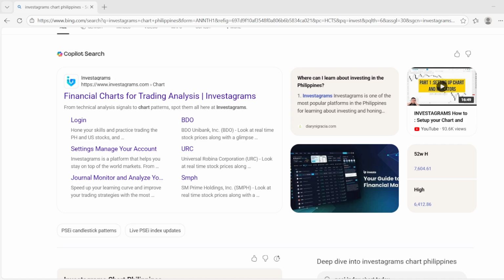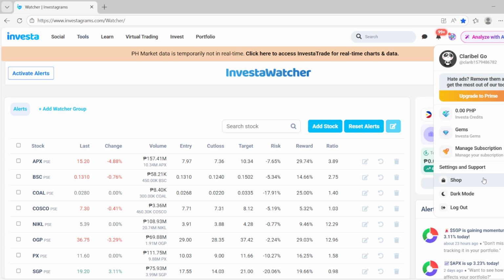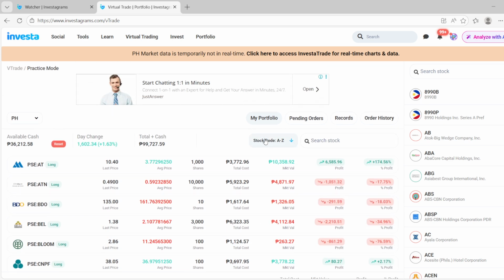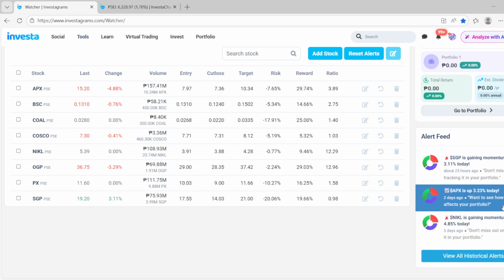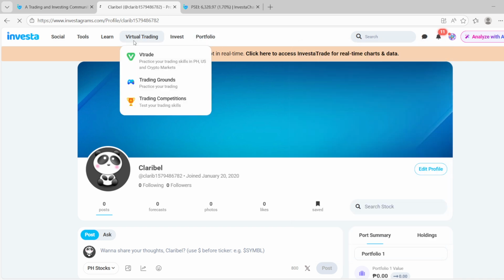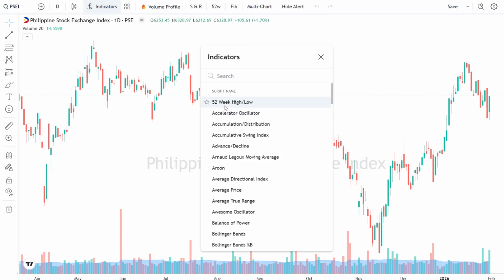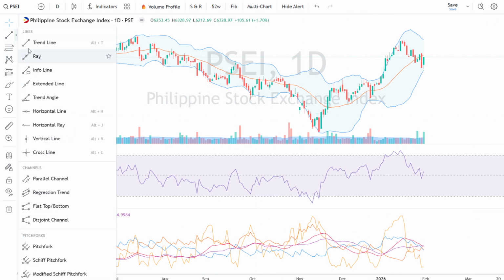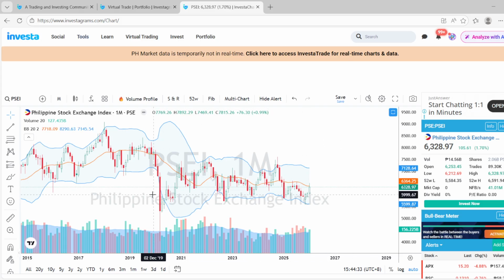How to open investagrams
In this video, I’ll guide you step by step on how to open an Investagrams account and give you a quick tour of what’s inside the Investagrams platform.

This tutorial is perfect for beginners who want to learn about stock trading, chart analysis, and virtual trading using Investagrams. You’ll discover key features such as interactive charts, virtual trading, market news, and the Investagrams community.

Whether you’re new to investing or just exploring trading platforms, this video will help you get started with confidence.

Happy investing!